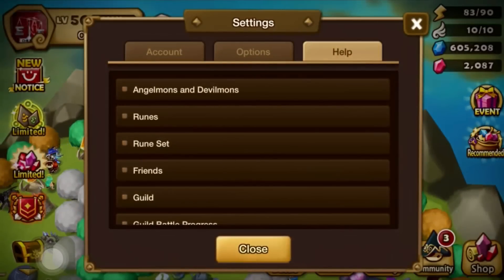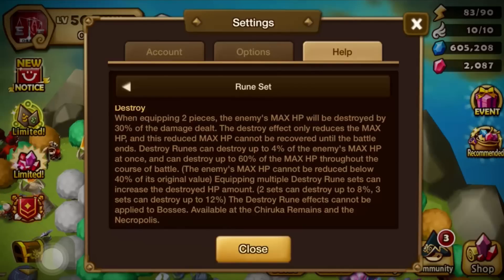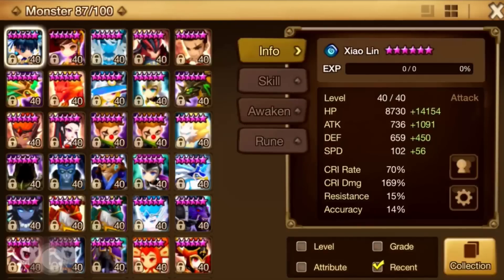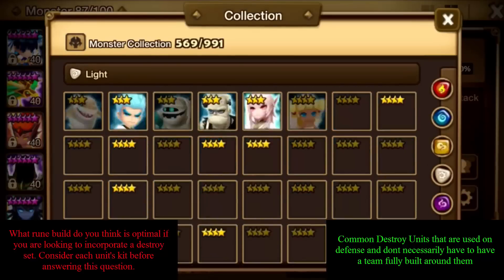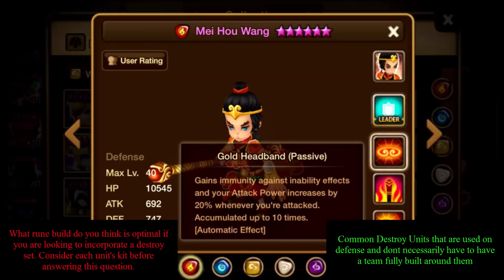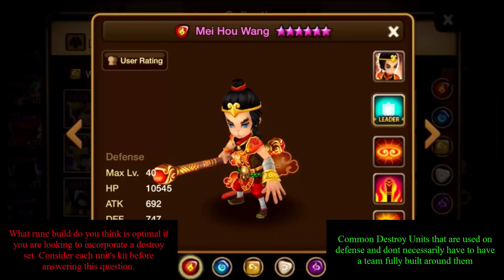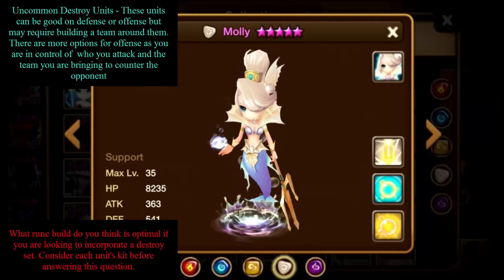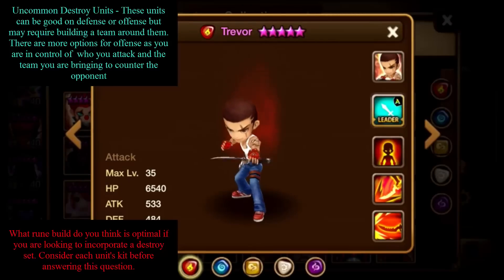Summoners War | THEORYCRAFT THURSDAY : Destroy Runes & Units that can use them!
Hello everyone and welcome back to another TT video! In today's episode we discuss the mechanics of the destroy rune. It has been understood that there are certain rare units that are commonly used with destroy runes on GWD but with the recent balance patch the EpicFail community feels that there are some new units that have potential for this uncommon set. In addition, we go on to explain how creating a team revolving around destroy runes could potentially be beneficial for you not just for defense, but offense as well since you have the abillity to control your units and create unique compositions to counter your opponents! I hope you enjoy!

owners and artists of the songs.

(PiBrGames)
TeamUSA: